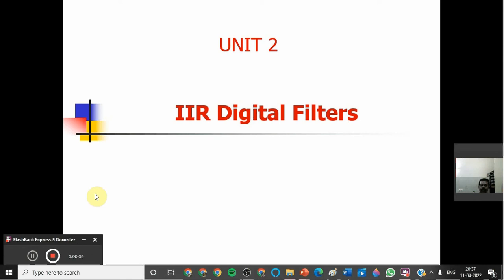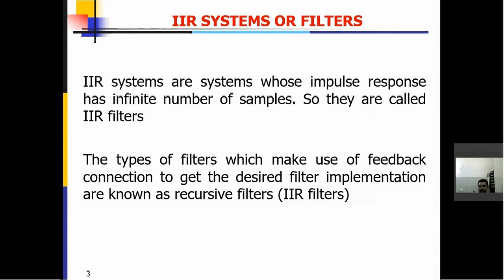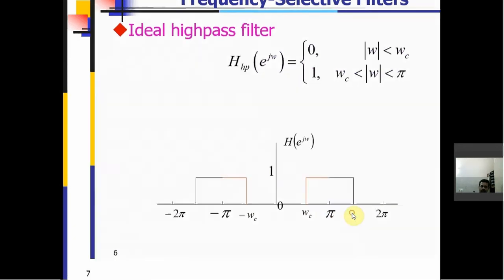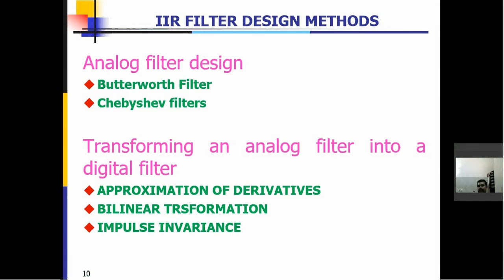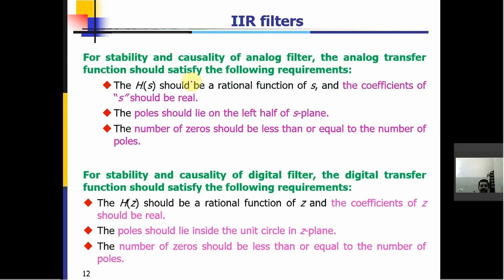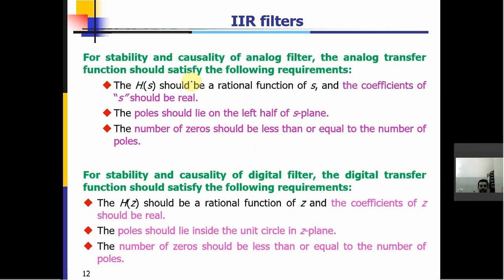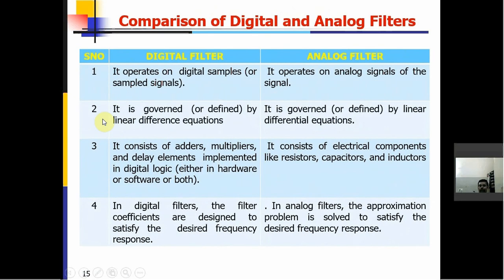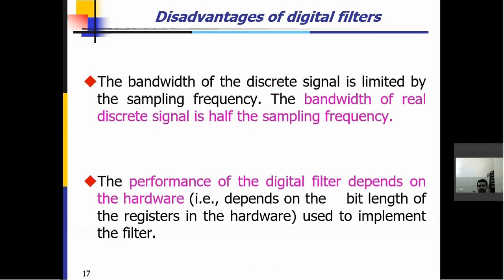Unit -2 IIR Filter Intro